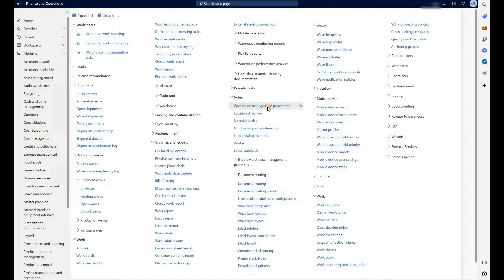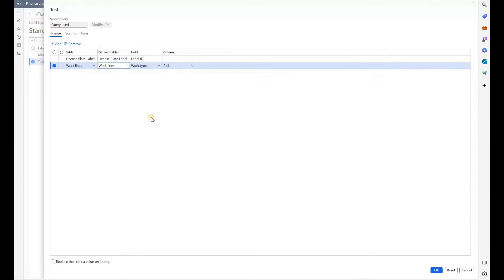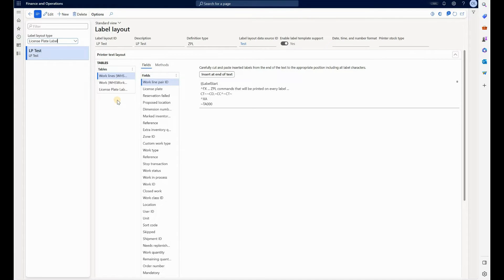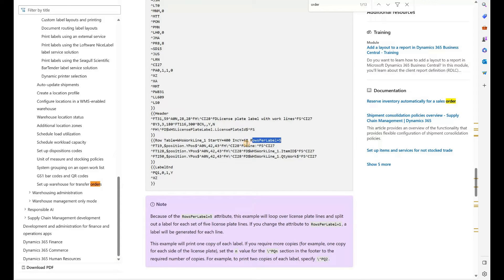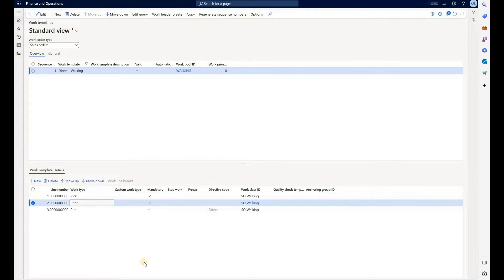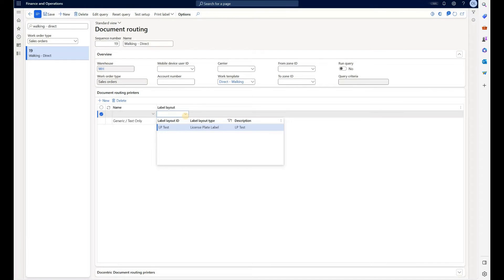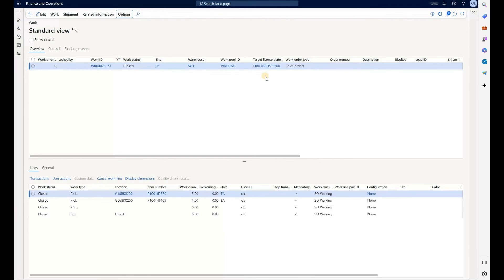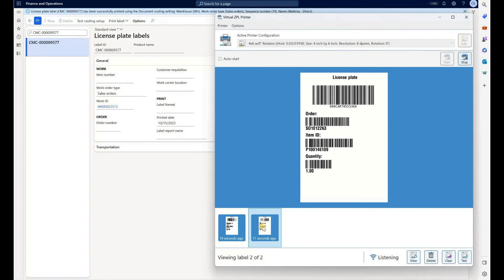One License Plate Label for each Picked Item on Warehouse Work in Dynamics 365 SCM - Oleksiy K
We will configure D365 to generate one license plate label for each picked item on warehouse work using functionality described in this MS Learn post